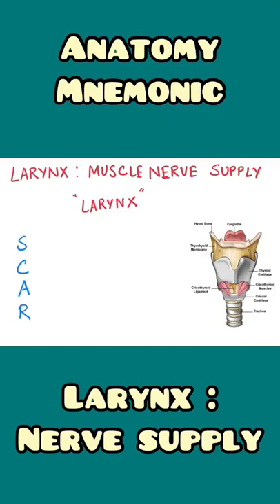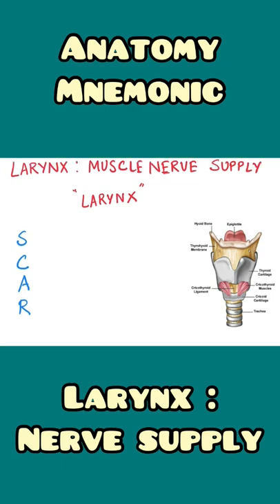Larynx : motor nerve supply | Anatomy, ENT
Larynx - 6 | Blood Supply & Nerve Supply